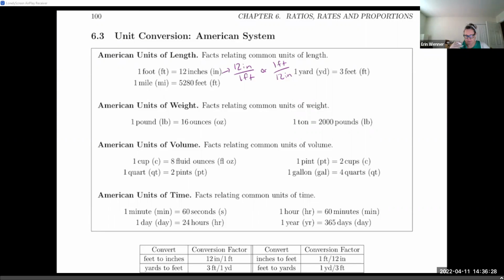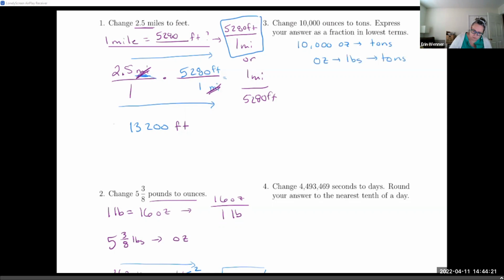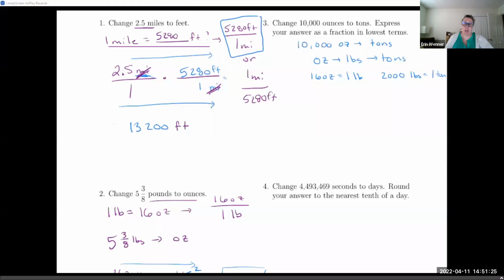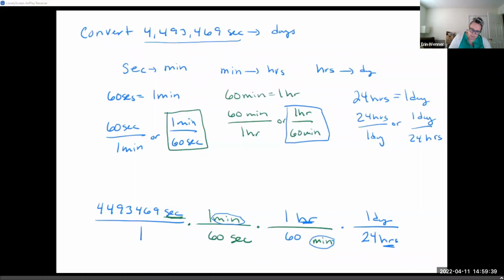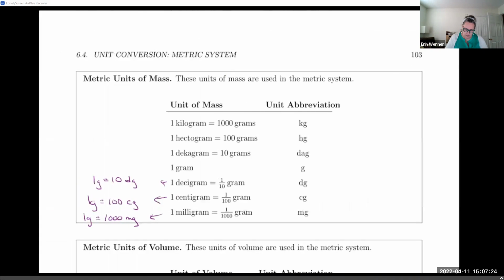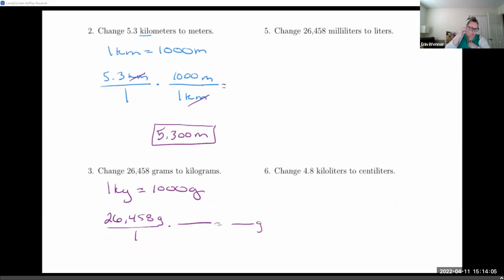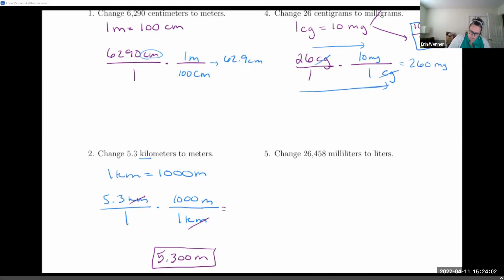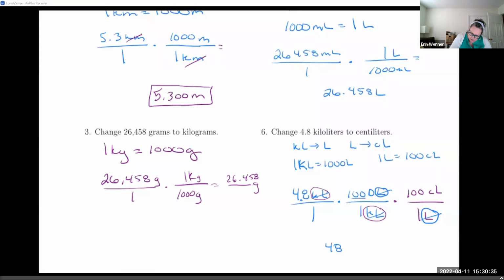M065 Lecture from 4/11 (6.3-6.4)